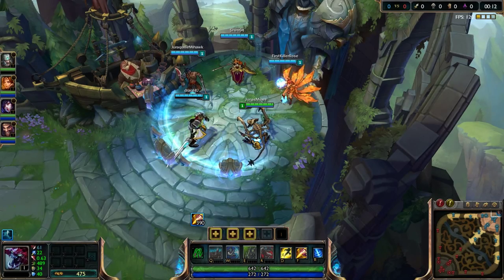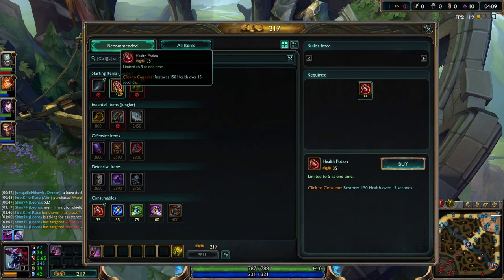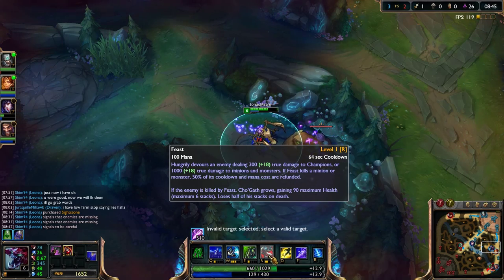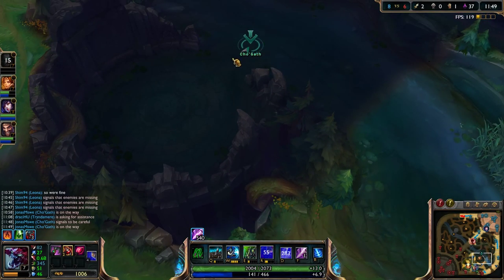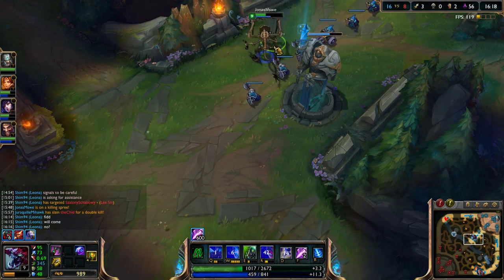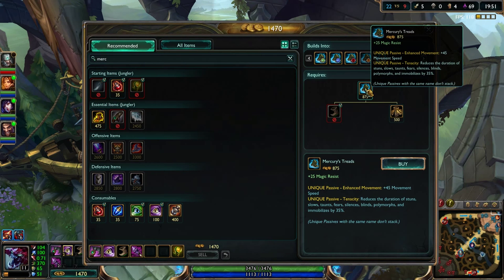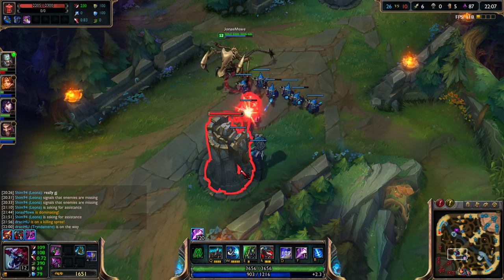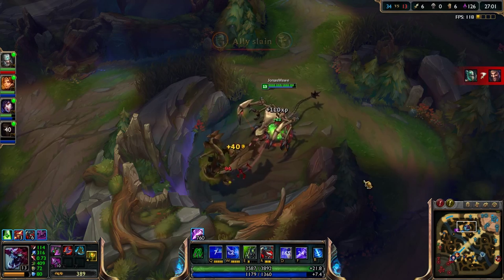Cho'Gath Jungle [2]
I played some Cho'Gath Jungle! :)